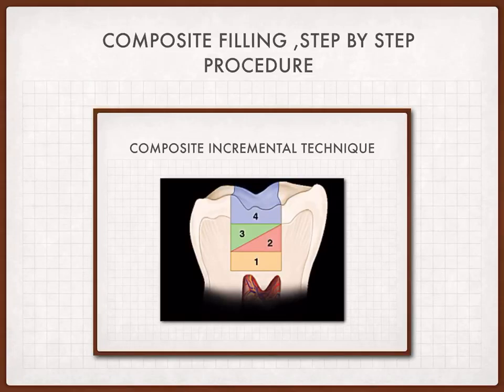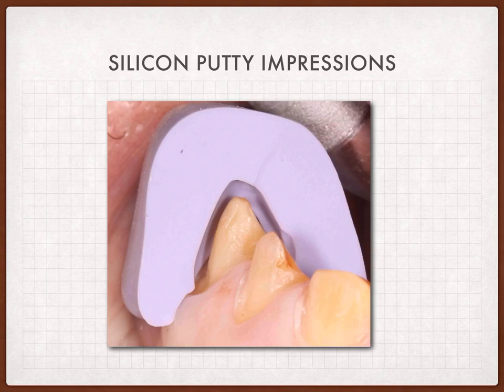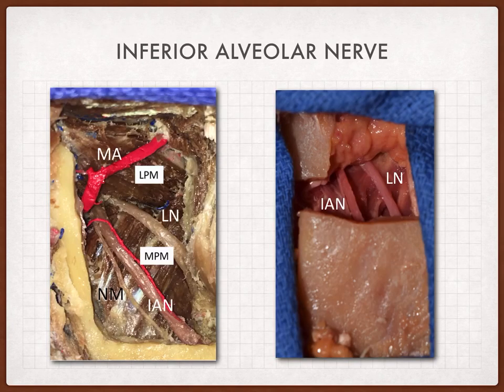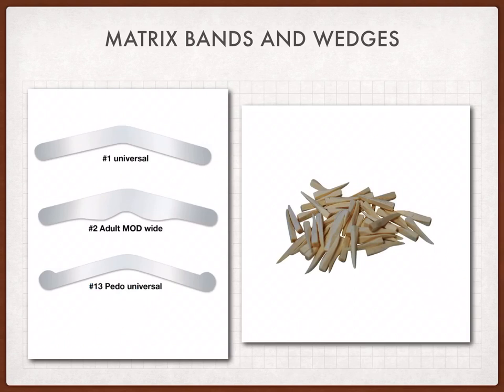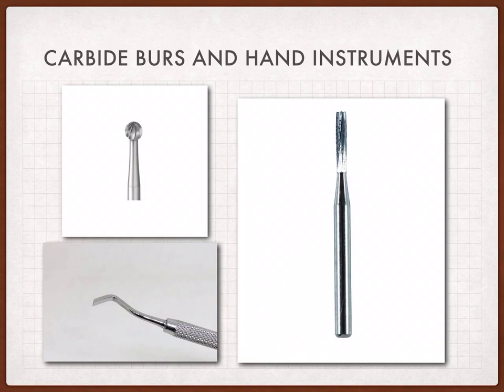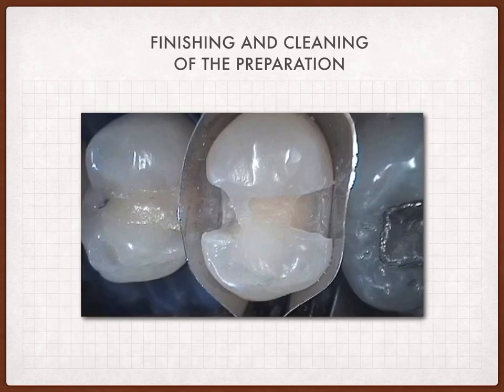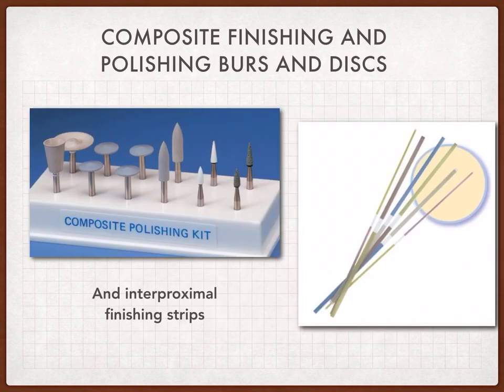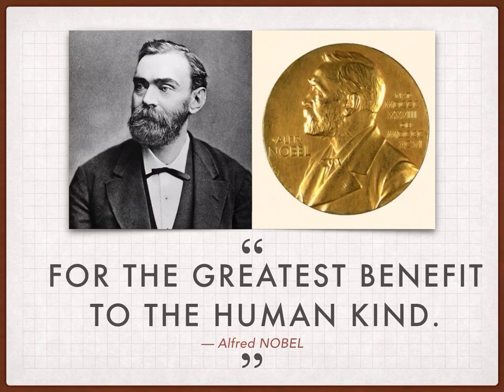Composite filling procedure